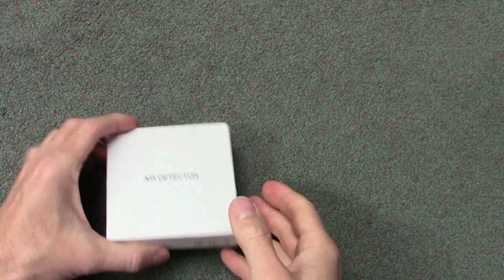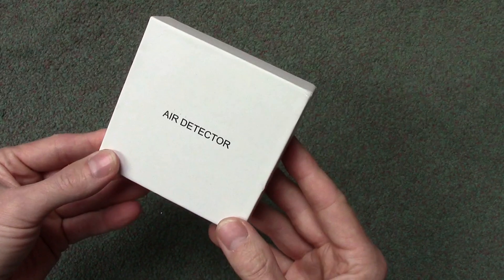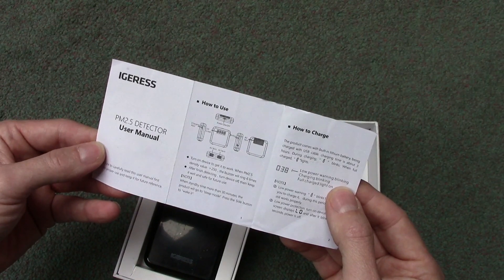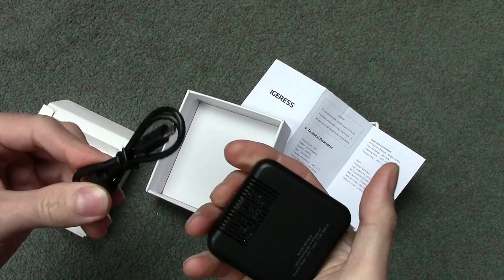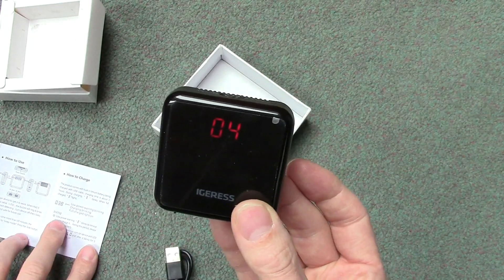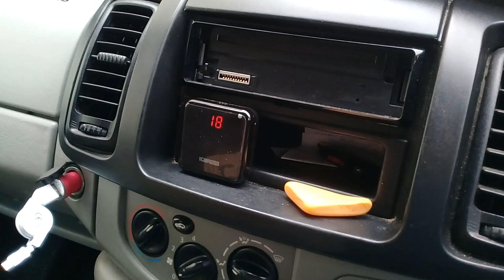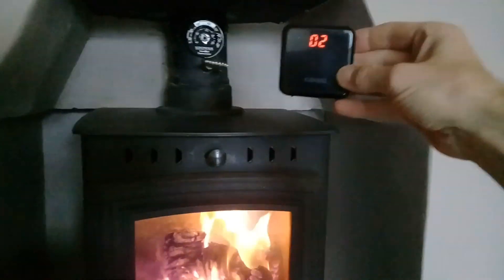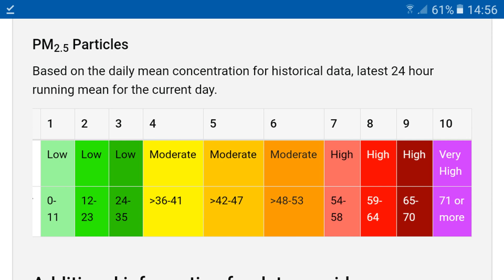Igeress PM 2.5 Air Pollution Monitor Review and Testing Alternative to Ikea VINDSTYRKA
Good alternative to Ikea VINDSTYRKA Igeress PM 2.5 Monitor Review and Testing.  PM 2.5 pollution is all around us so what can you do to check the lvels in your home without spending big bucks on equipment?  The Igeress PM 2.5 monitor is available from Amazon